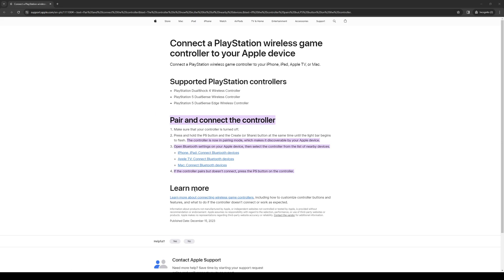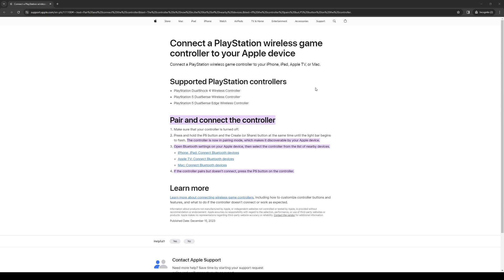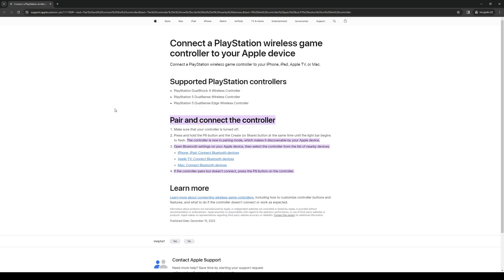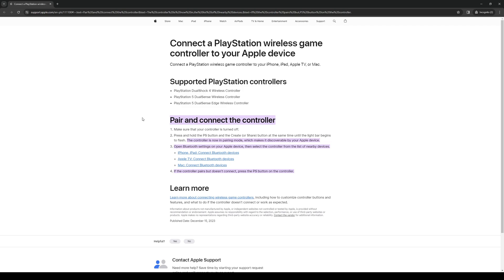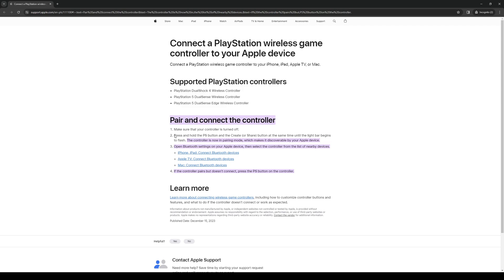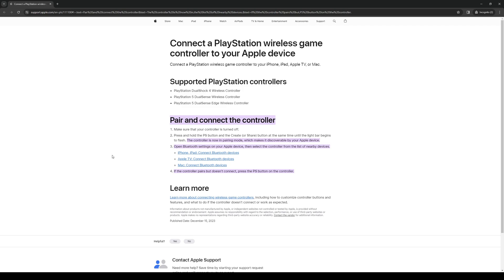How to Connect PS5 Controller to iPad for Minecraft (Step-by-Step)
How to Connect PS5 Controller to iPad for Minecraft (2024)

If you don't know how to Connect PS5 Controller to iPad for Minecraft, please check out my video, because in this video I will show you the best way to do this!